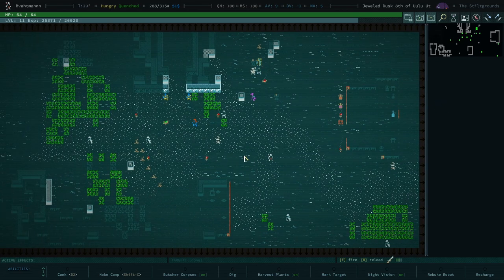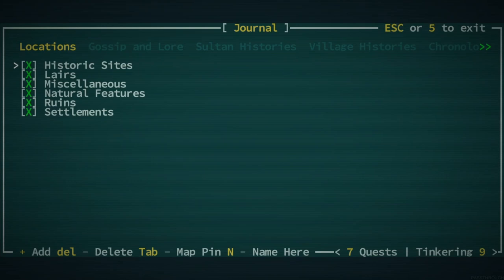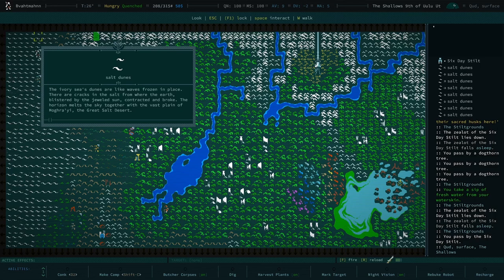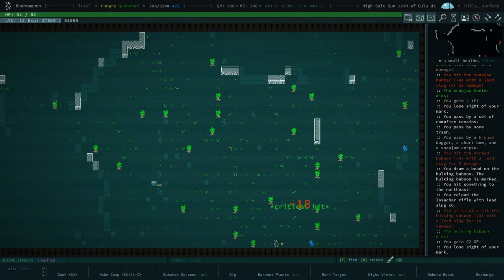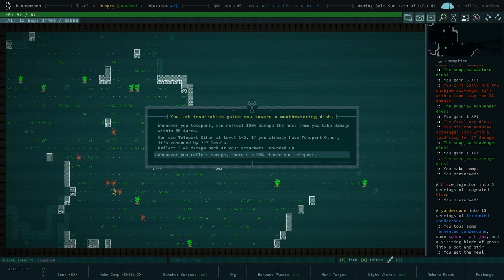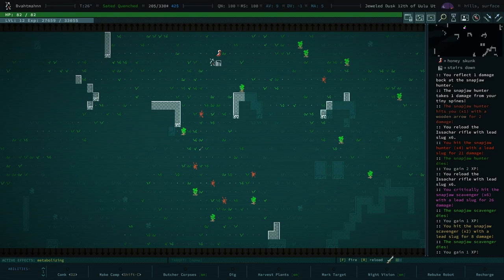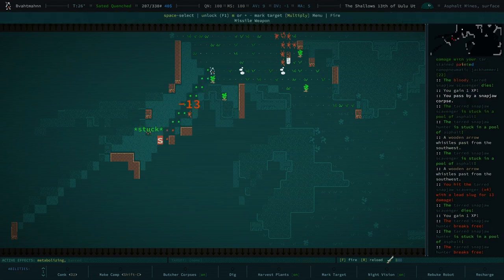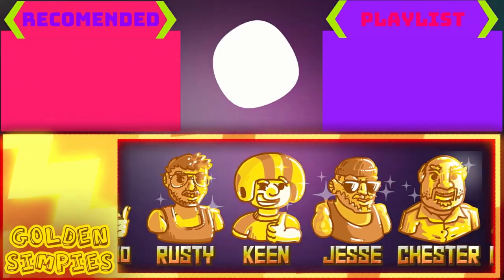Making Tasty Teleporty Treats - Qud Buds - Gaelen - 14